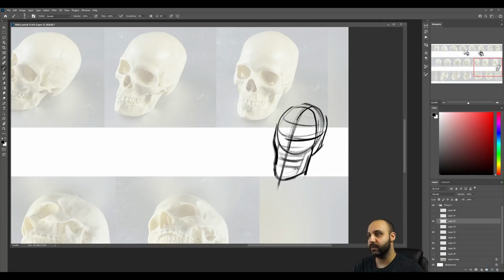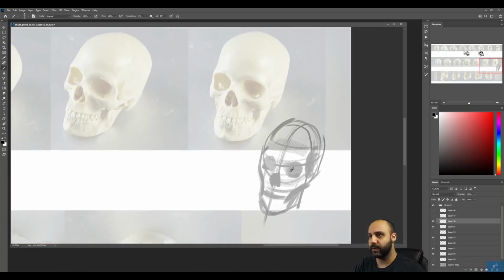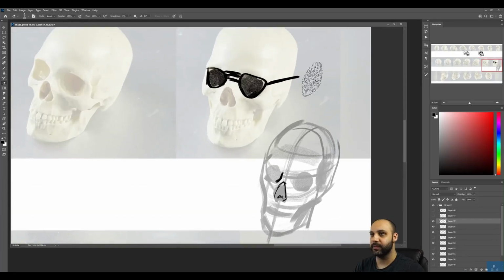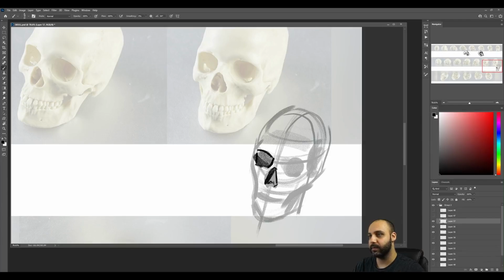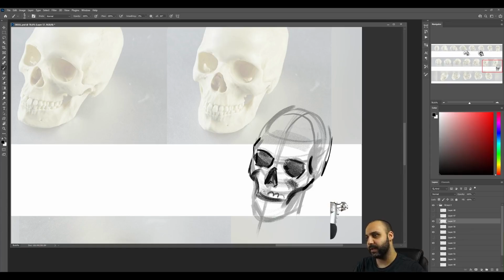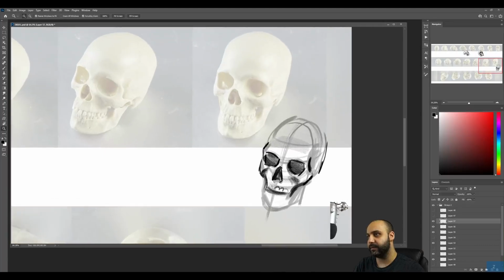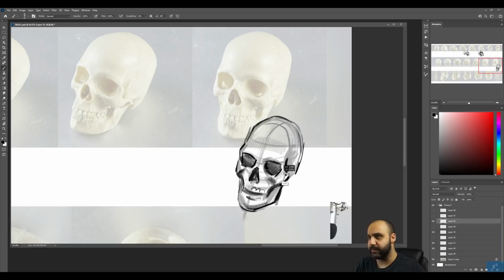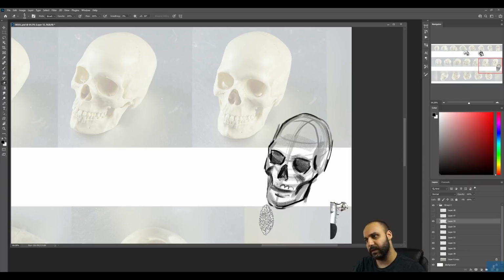цифровая живопись 34